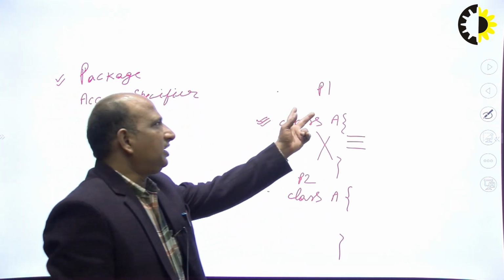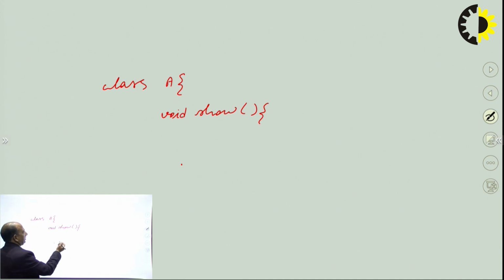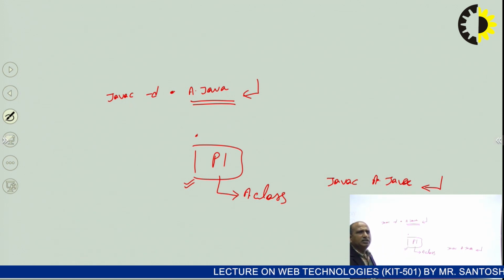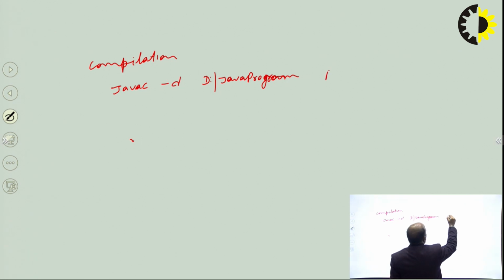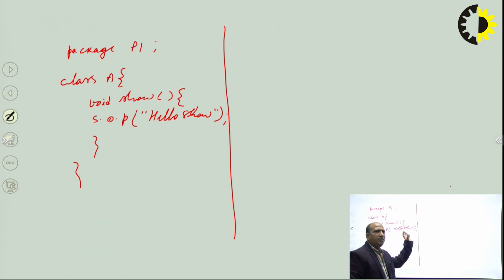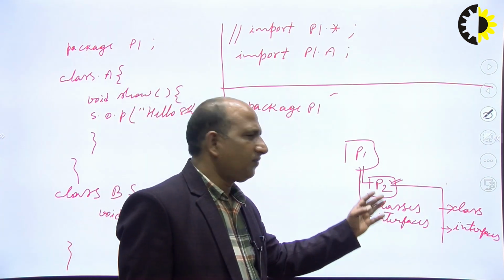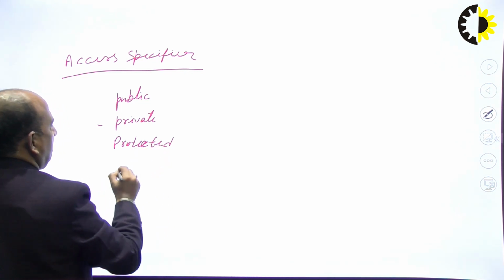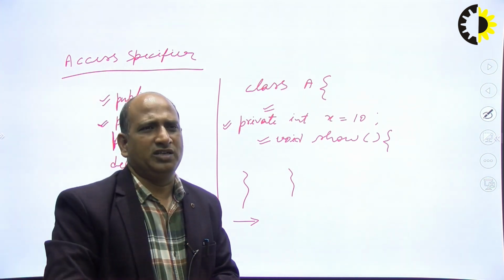''Package Access Specifier'' Web Technology Lecture 05 By Mr Santosh Mishra, AKGEC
Package is a collection of classes and interfaces public member of a package has light accessibility and private